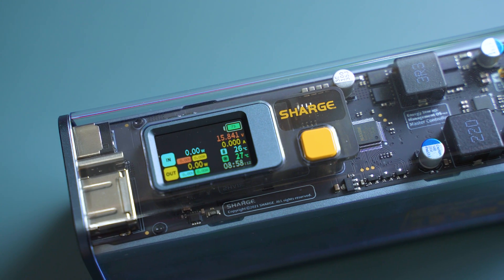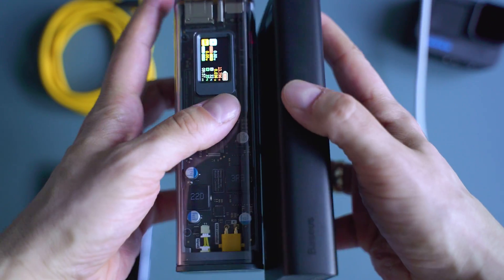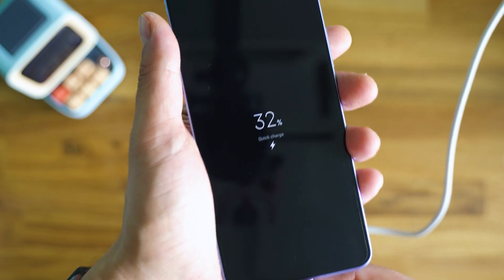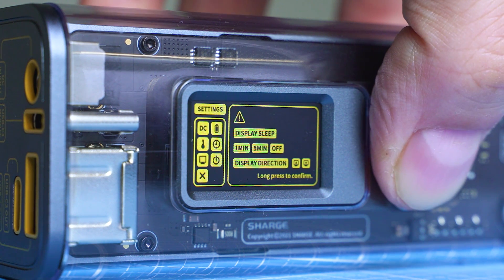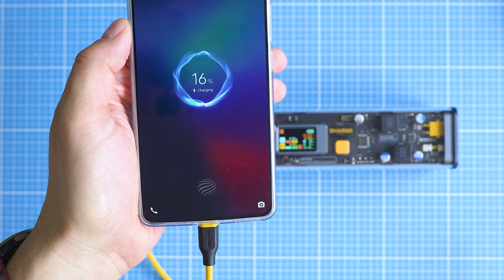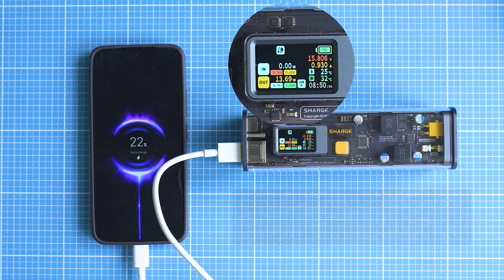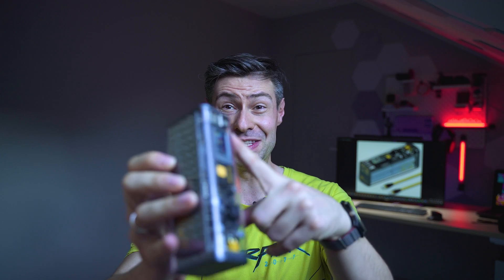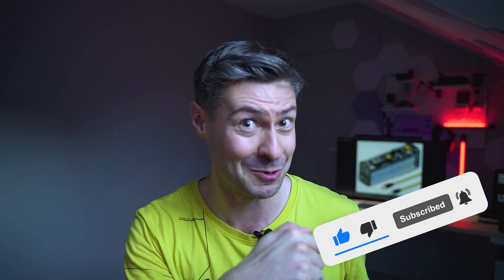How FAST do Smartphones Charge? The Shargeek 100 Power Bank Can Show!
✔️ Shargeek Storm 2 100W 25600mAh Power Bank

🔋 Power up your life with the Shargeek Storm 2 Power Bank! 🚀 Never let your devices run out of juice again with this sleek and reliable portable charger. With a massive capacity and lightning-fast charging speeds, it's your ultimate on-the-go power solution.
In this video we're testing Storm 2 with some of 2024's most popular smartphones sch as Galaxy S24, Google Pixel 8, Xiaomi 14 and a lot more!⚡️

00:00 - Intro
00:32 - Price, similar models
01:29 - Unboxing & tech specs
03:58 - Controls and configuration
04:43 - Galaxy S23 & Galaxy S24 test
05:04 - Pixel 8 Pro Test
05:13 - iPhone 13 test
05:40 - VOOC Test (IQOO 12)
05:59 - Turbocharging test (Xiaomi & POCO)
07:20 - Thermal tests & more
08:15 - Drawback & summary

🎥 More Smartphone reviews